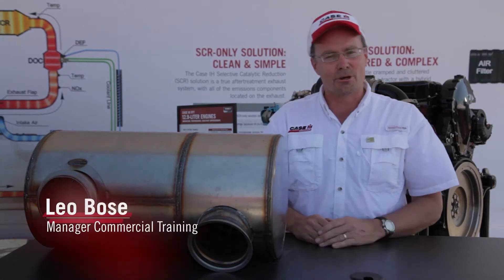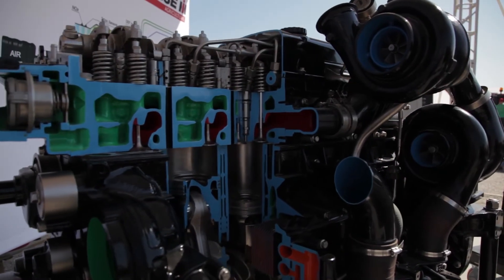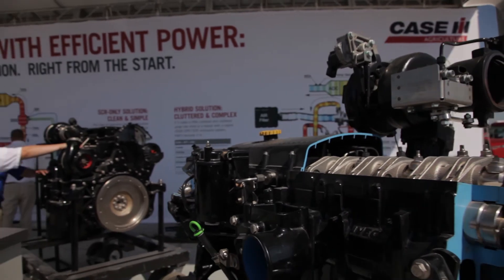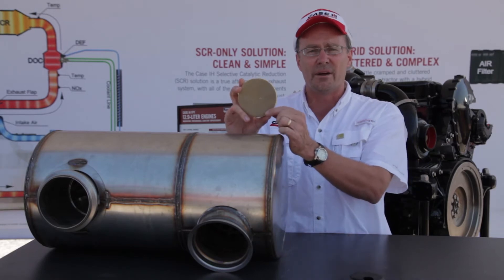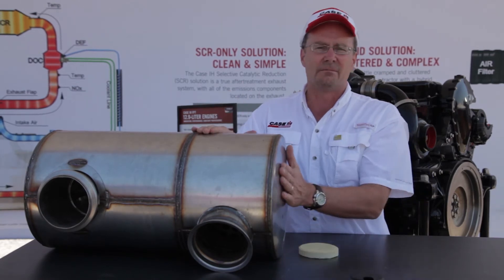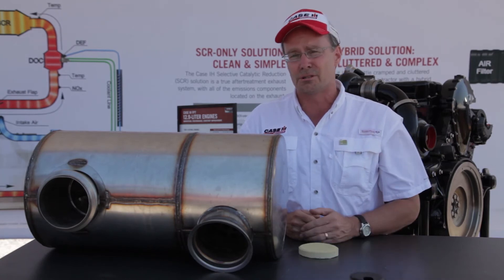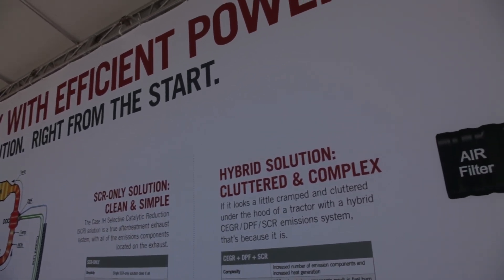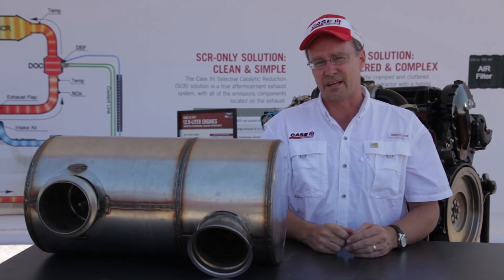Farm Progress 2013: Efficient Power Overview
Leo Bose from Case IH discusses the Efficient Power Tier 4B emission solution from Case IH, Efficient Power at Case IH means smart, simple design that drives field-proven Case IH Tier 4B/final engines.